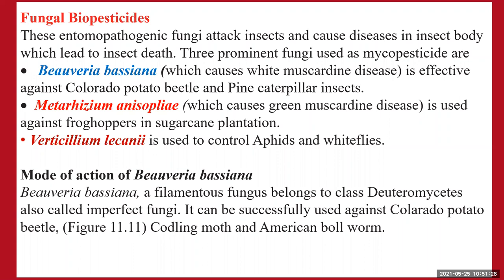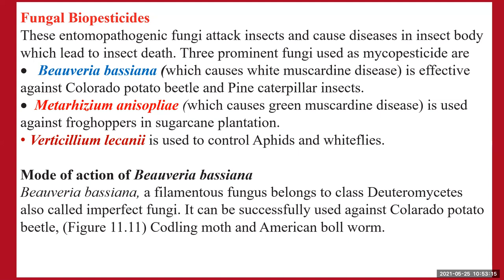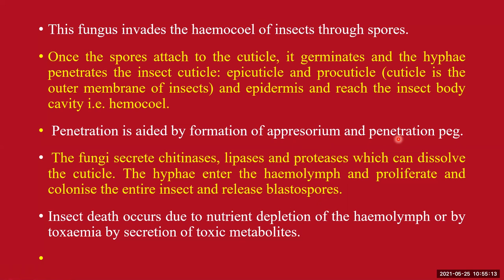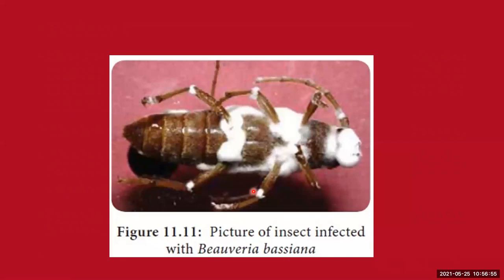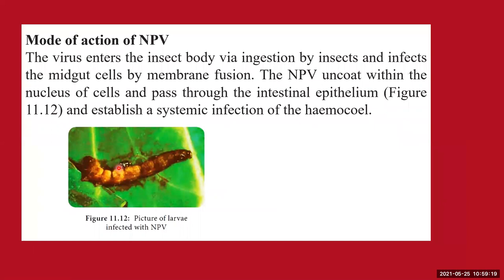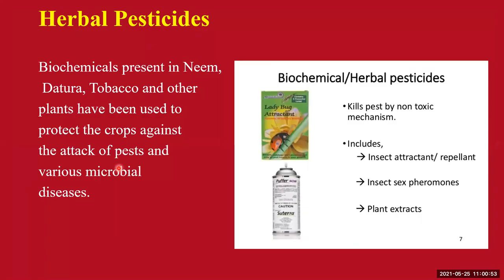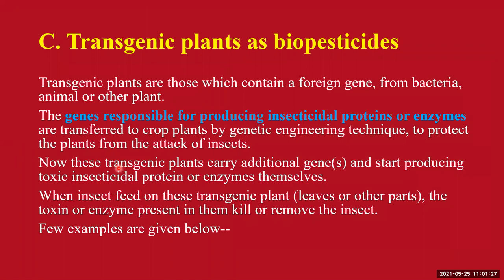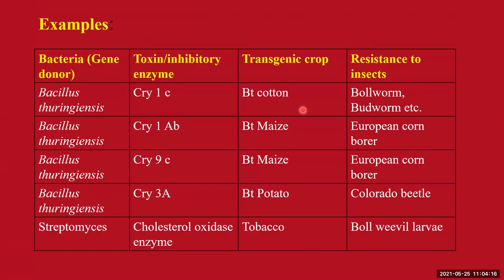Biopesticides (Part 2)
Fungal, viral and herbal biopesticides and Transgenic plants as biopesticide